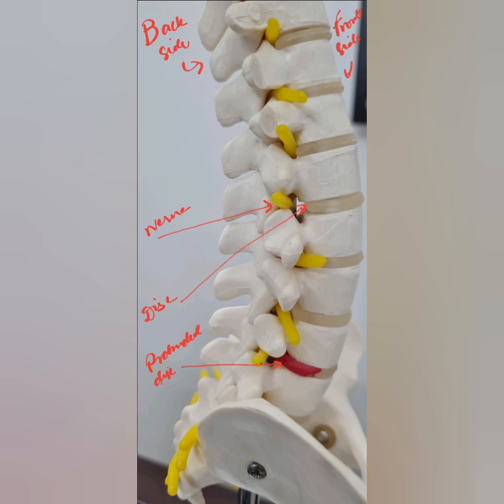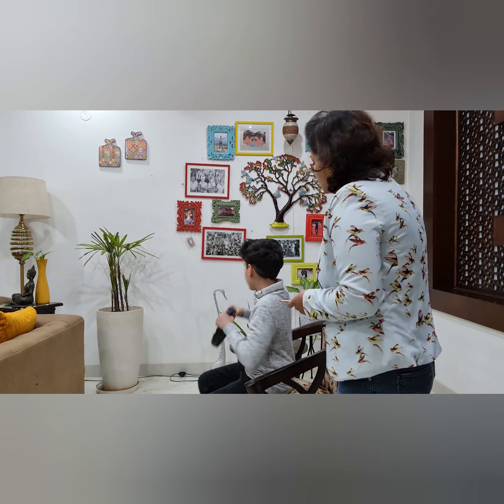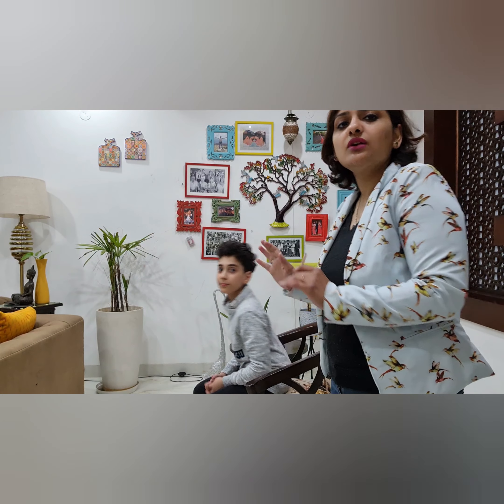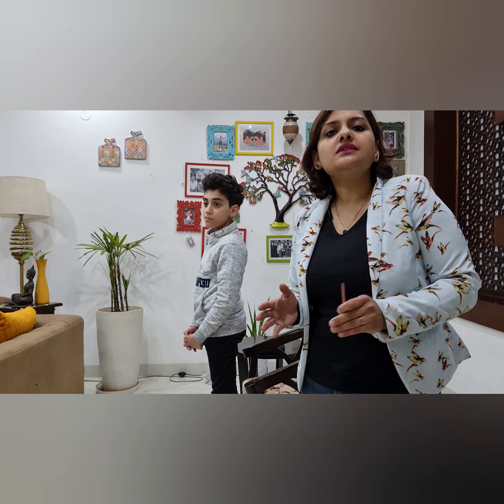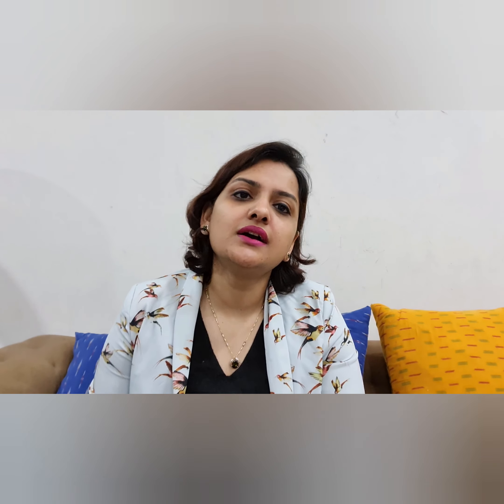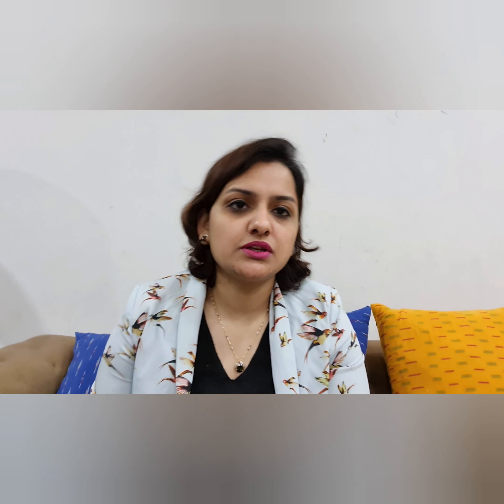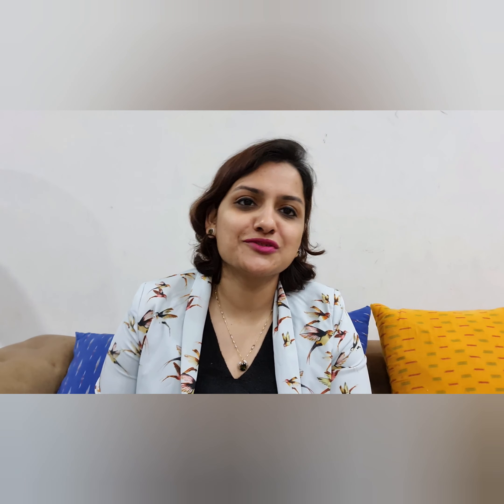sciatica and postures to avoid and tips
tips to avoid postures that may aggravate sciatica pain...and tips for a healthy spine
Appt.8368910203
Sync ortho n pain clinic
Dr Anamika Yadav